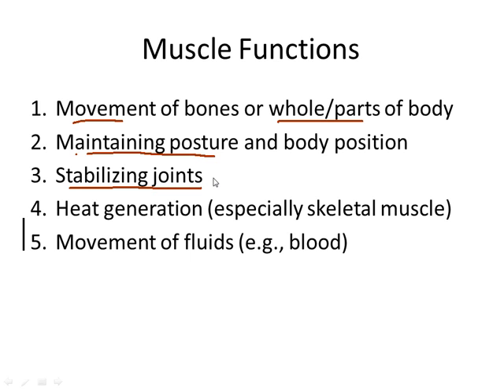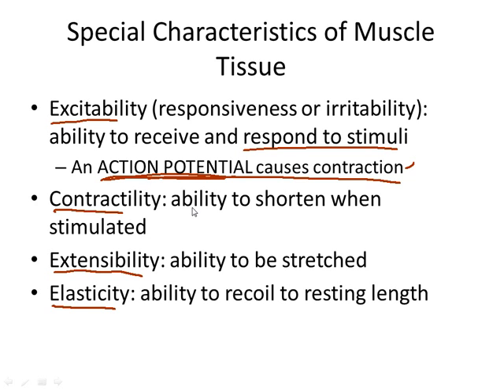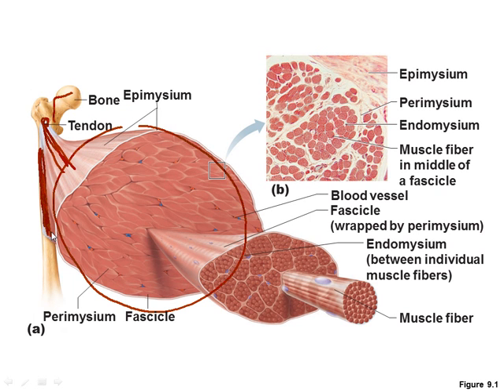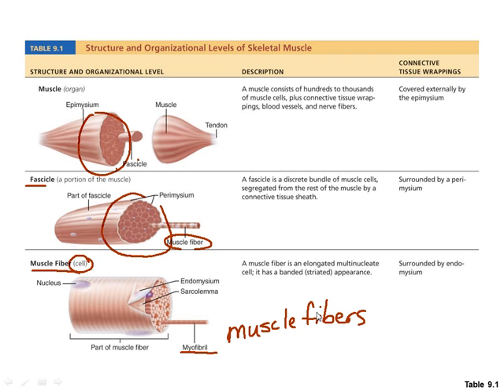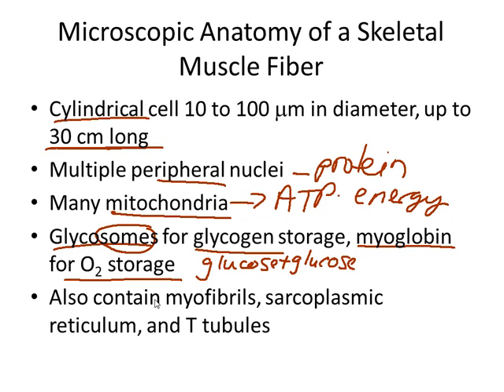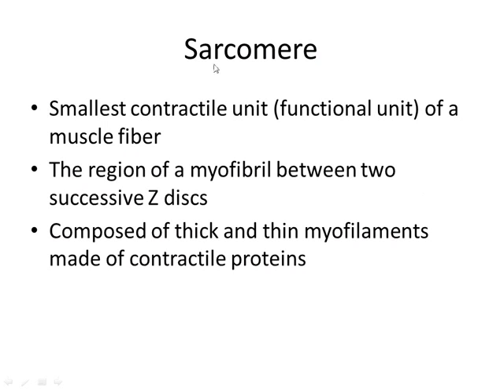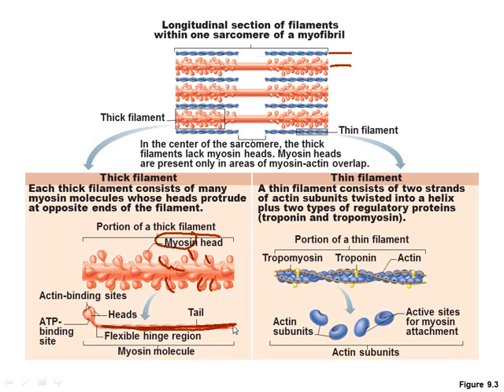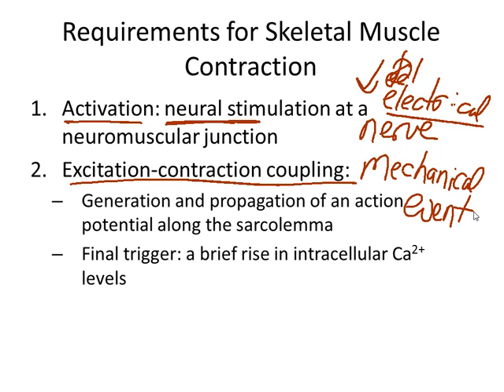muscle 1 Intro